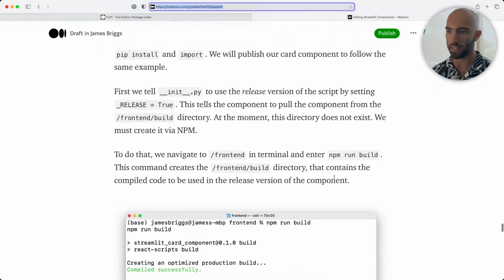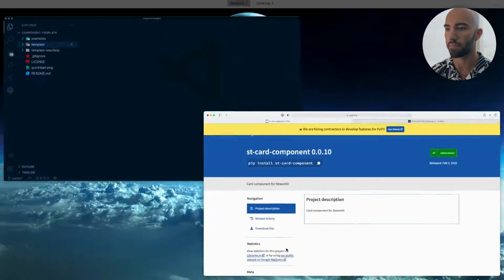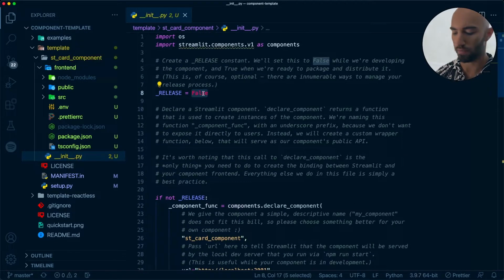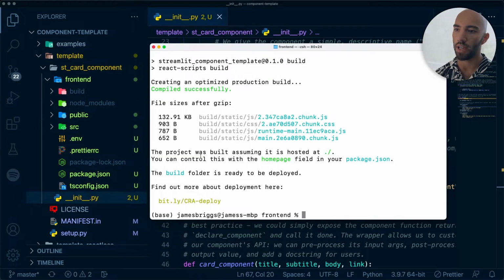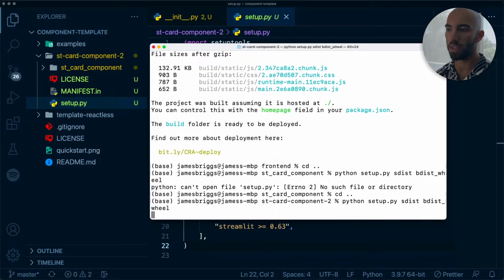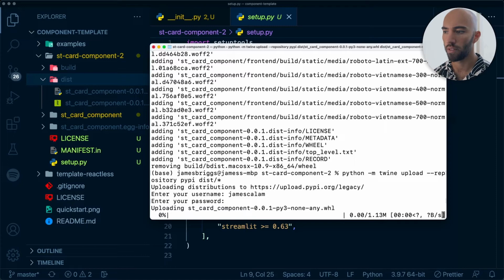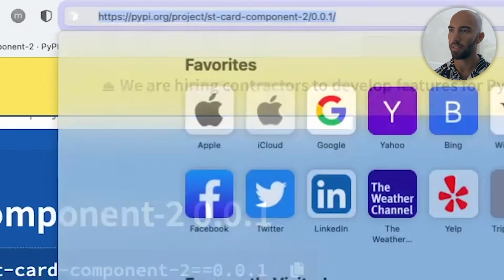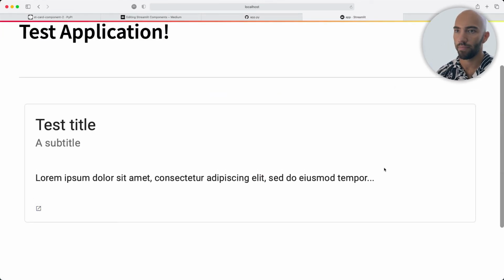Streamlit for ML #5.3 - Publishing Components to Pip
There are plenty of prebuilt components designed by Streamlit themselves, and if you can't find what you need, there are even community-built components.

If you're still stuck, and there is just no component that covers what you need, we can build our own custom components.

To do this we do need to start playing with the lower-level web technologies that Streamlit itself is built upon. So it isn't as simple as using a prebuilt component. However, thanks to pre-made templates, it isn't too hard to create a new component.

In this sub-series, we'll learn exactly how to create custom components. We'll focus on designing an interactive card component using Material UI design elements.

📕 Article:
Coming soon

📖 Friend link to article:
Coming soon

00:00 Intro
01:09 PyPI
02:41 Preparing for Distribution
05:43 Build React Component
06:39 Create Python Package
11:57 Pip Install
13:58 Ending